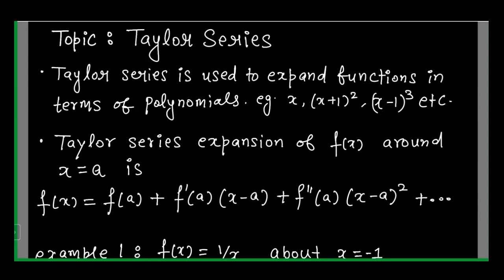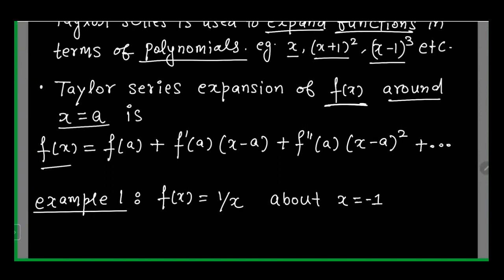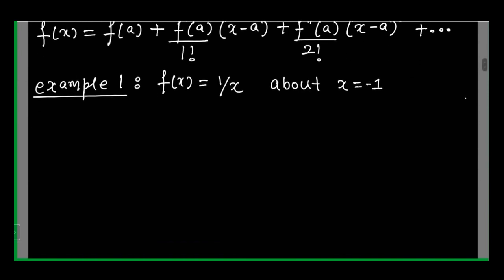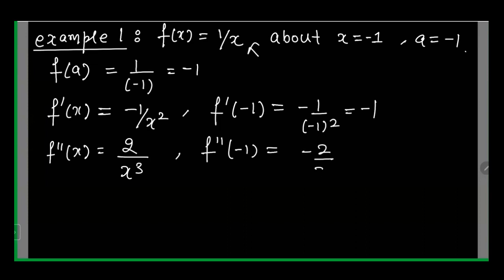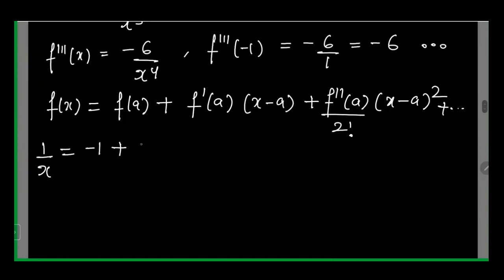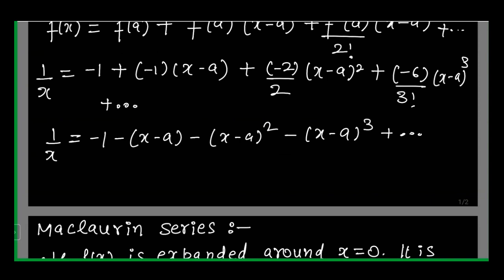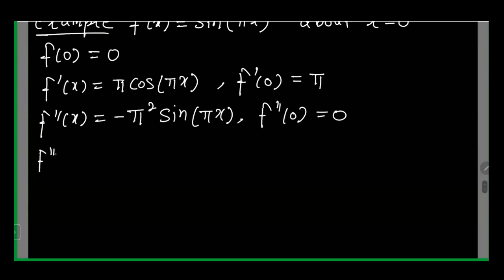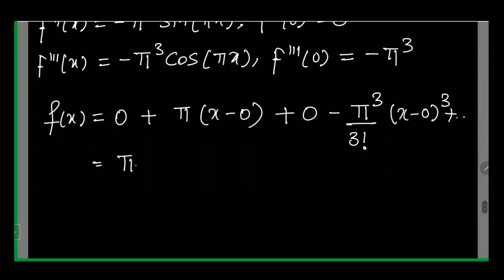Taylor Series| Foundation Physics| CSIR NET|GATE|JEST|TIFR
This is the Third lecture of free Foundation Physics Course.
In this lecture- Aaryan Sir discussed about ; Taylor Series
Taylor Series is very important part of physics.
Topics Covered in the session are:
1. Formula
2. Maclaurin Series
3. Examples